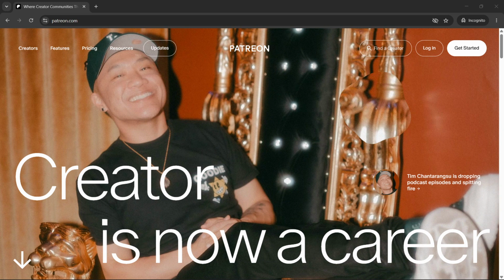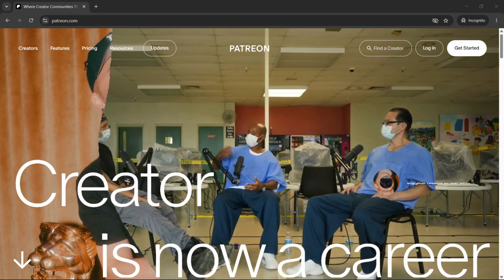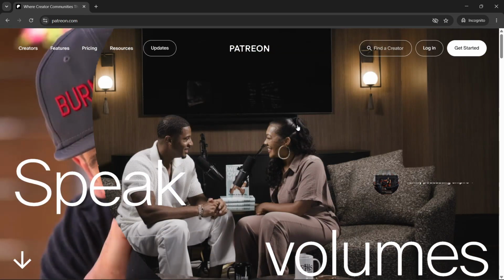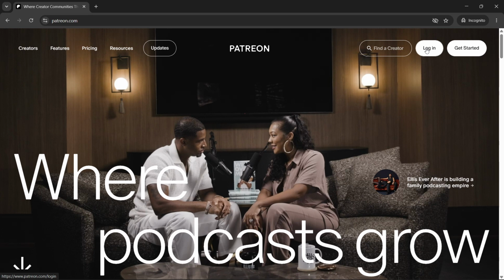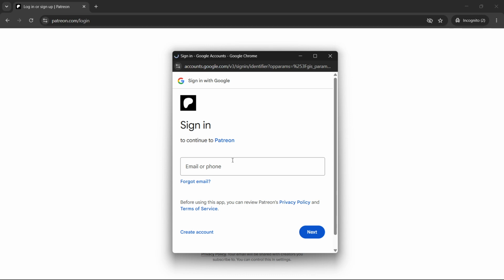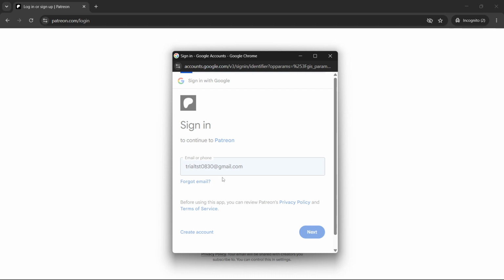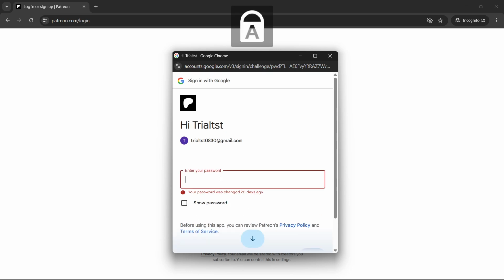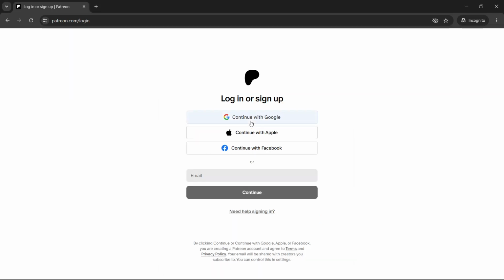How to log in to Patreon (Step By Step 2026)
How to log in to Patreon